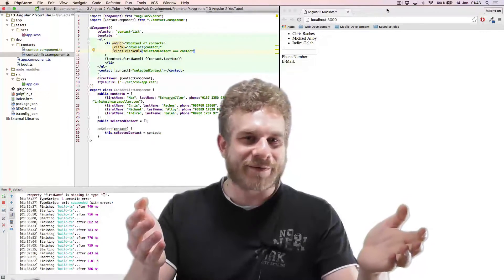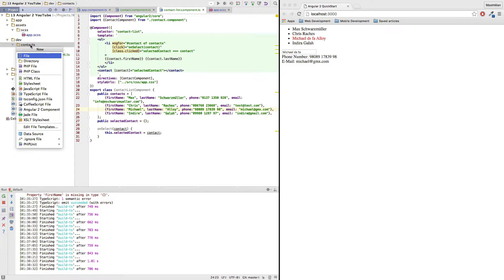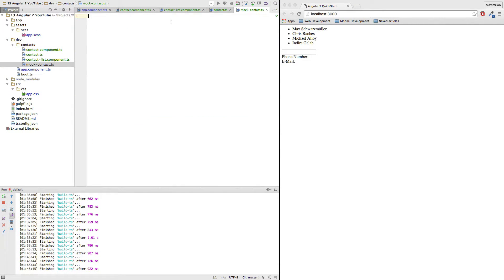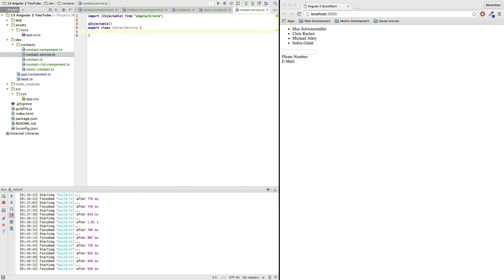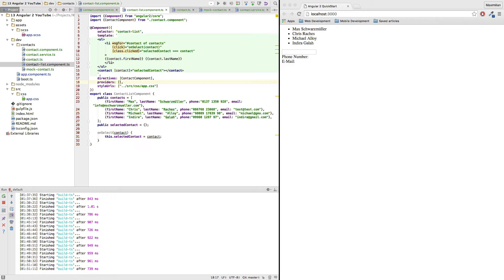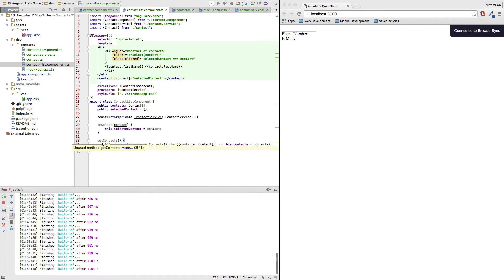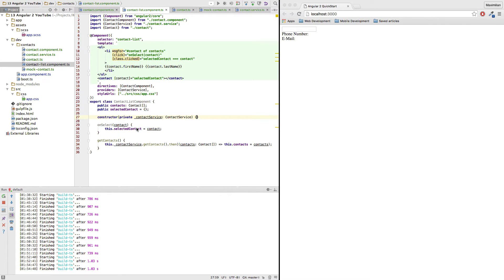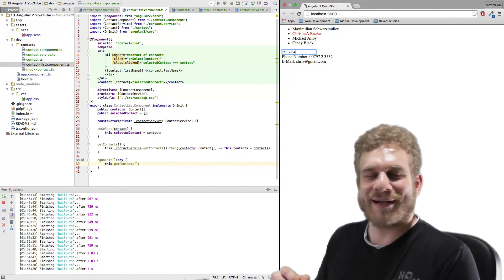Angular 2 Tutorial (2016) - Services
Angular 2 Tutorial on Services and how to use dependency injection to use them.